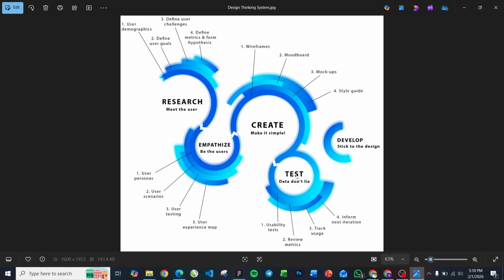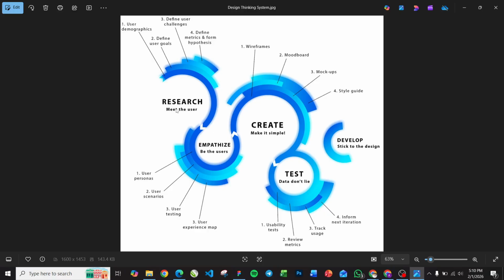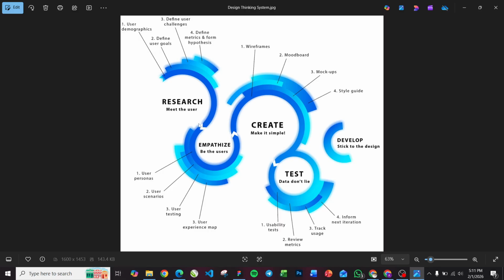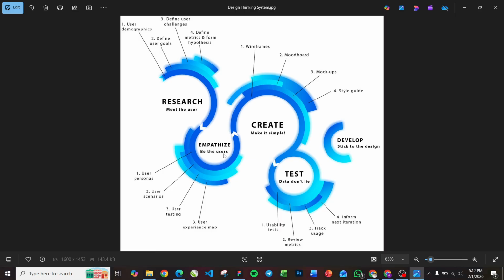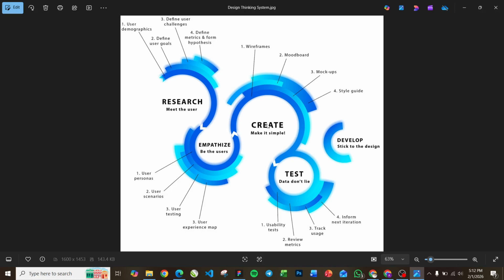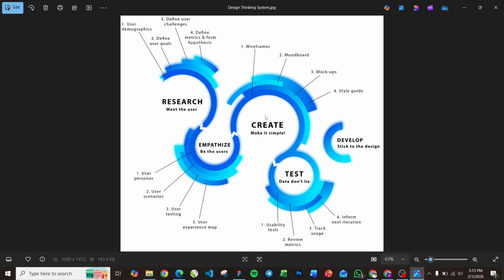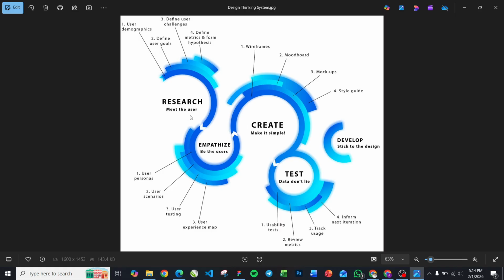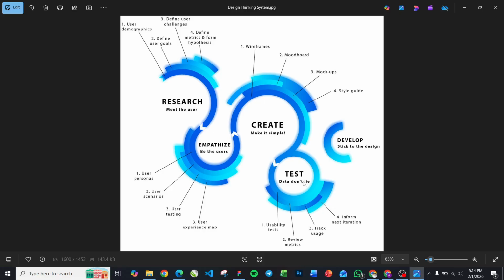Design Thinking Stages Explained in 12 minutes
Unlock the power of Design Thinking in just 12 minutes! This video breaks down each stage—Empathize, Define, Ideate, Prototype, Test—with clear examples and practical tips you can apply to your projects. Perfect for beginners and professionals looking to innovate effectively.